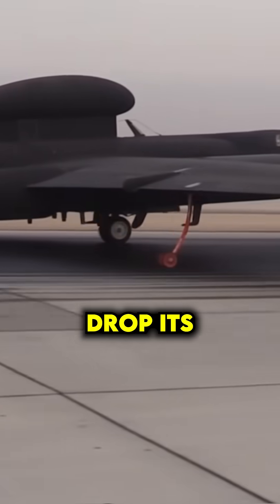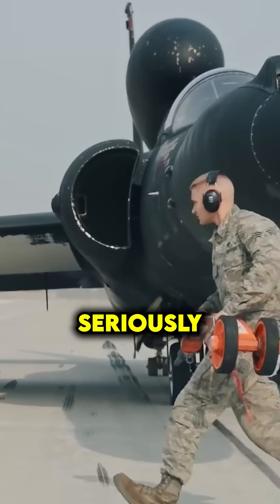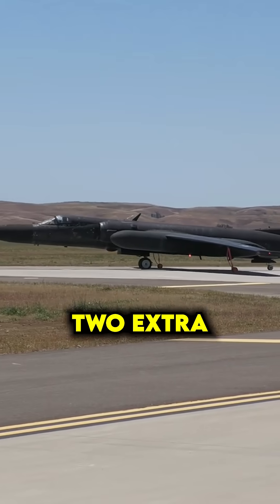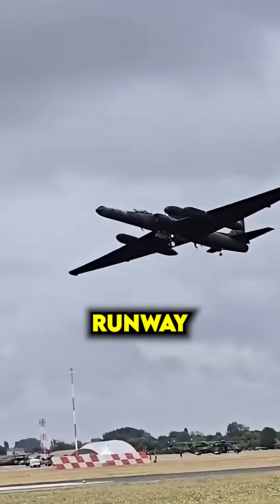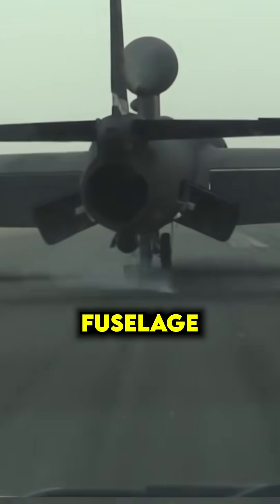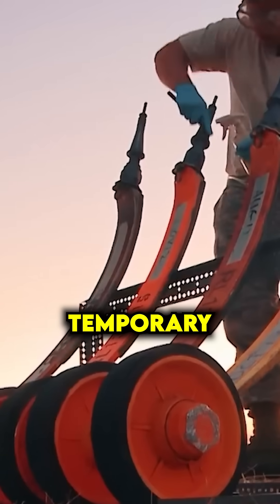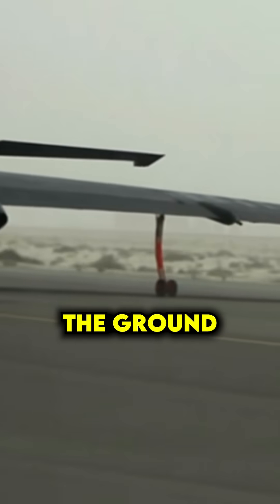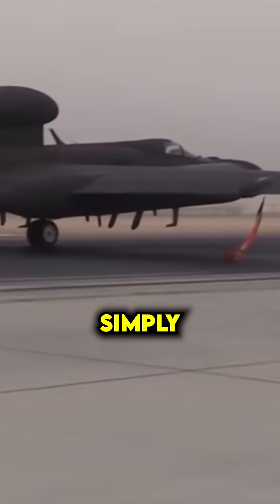Why the U-2 Spy Plane Drops Its Wheels